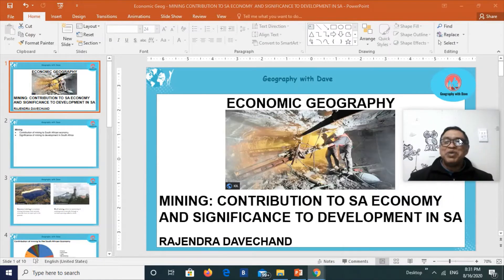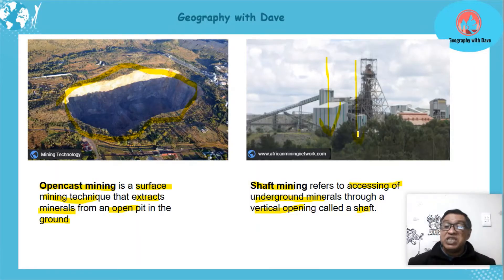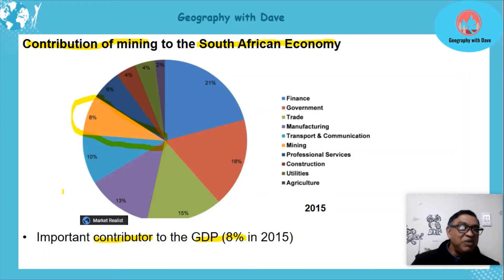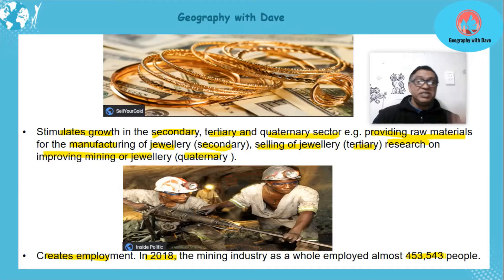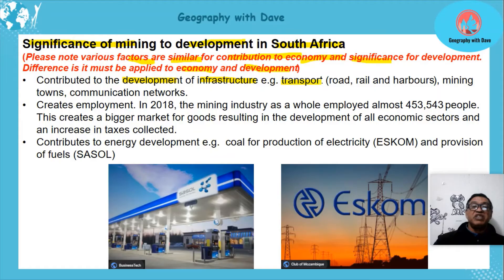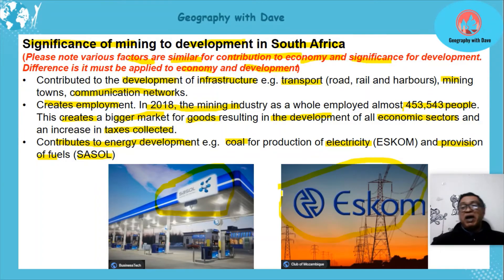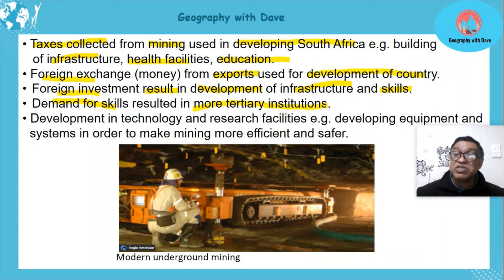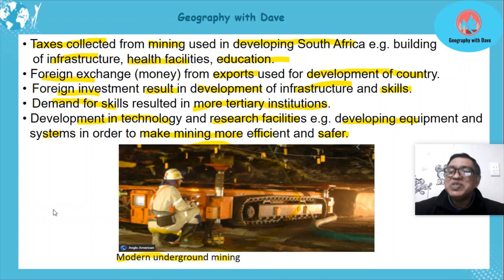Economic geography: Contribution and significance of mining to the economy and development in SA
Lesson content:
• Economy
• Opencast mining
• Shaft mining
• GDP
• Exports
• Secondary economic sectors
• Tertiary economic sectors
• Quaternary economic sectors
• Infrastructure
• Development
• Taxes
• Raw materials
• Foreign exchange
• Technology